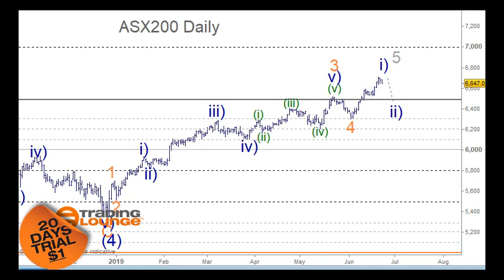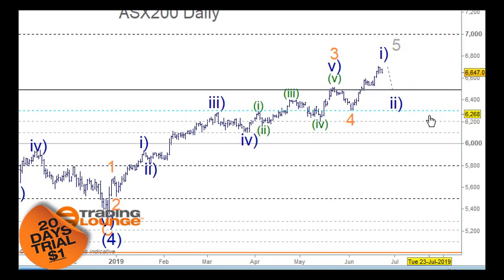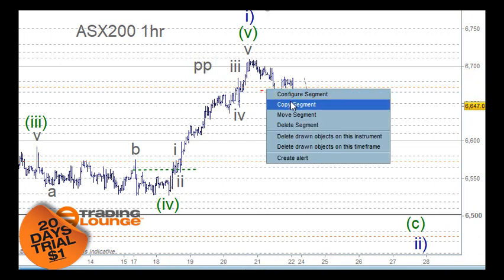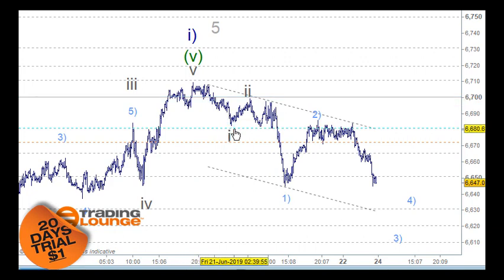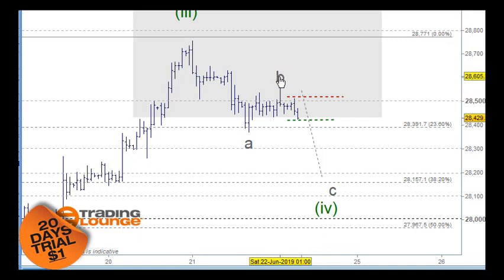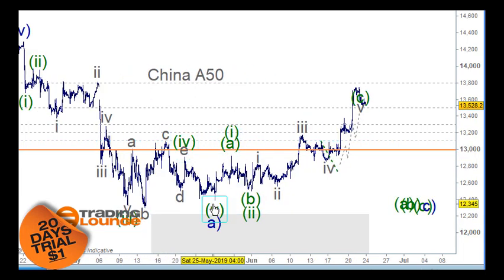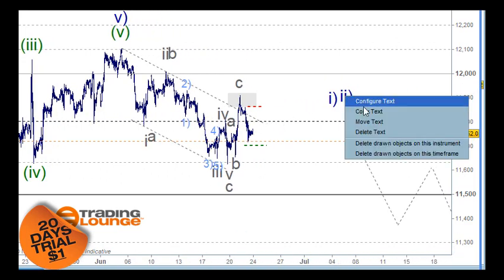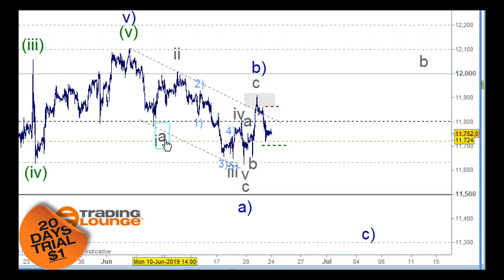ASX200 Nifty 50 Hang Seng Technical Analysis 24 June 2019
ASX200 Nifty 50 Hang Seng Technical Analysis

ASX200 next support 6,640 which is the 38.2% retracement level. Followed by the 6,600 the 61.8%
Trading Strategy: the 6550 would be required as the tested resistance for short trade, secondly don't short if the SP500 develops support on 2950.